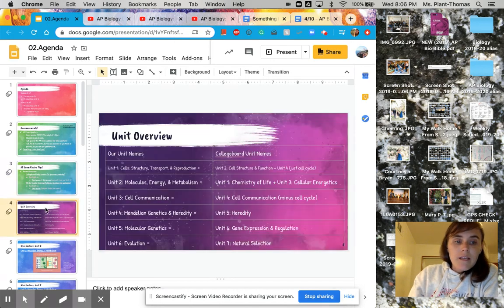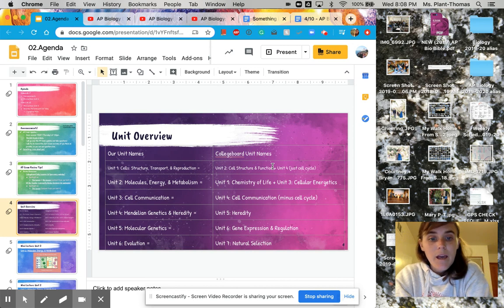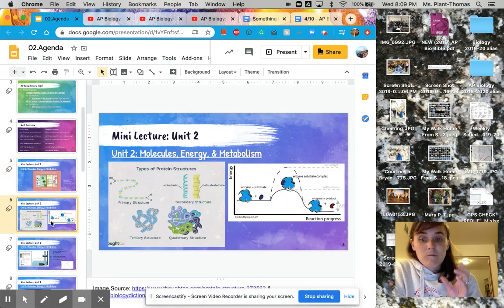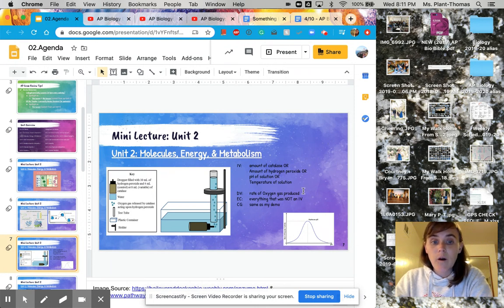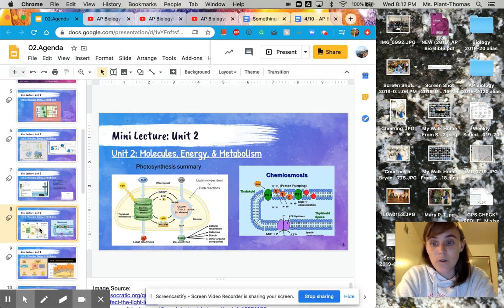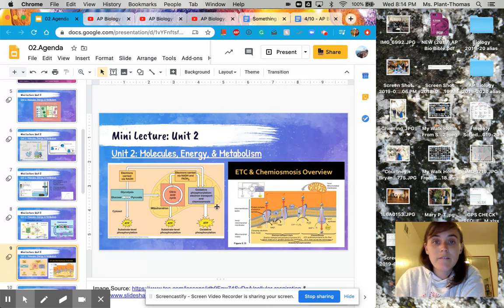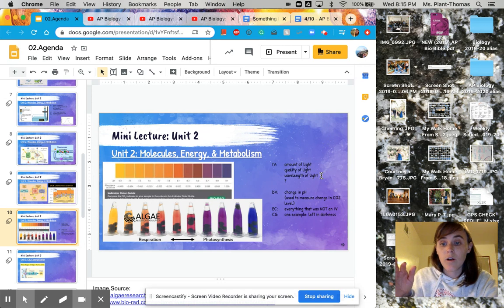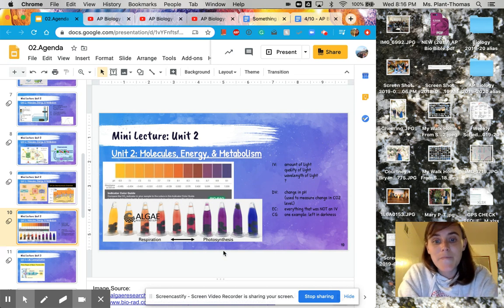AP Bio Day 2 Video #1 (due date: 4/10)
Announcements
Mini Lecture: Unit 2